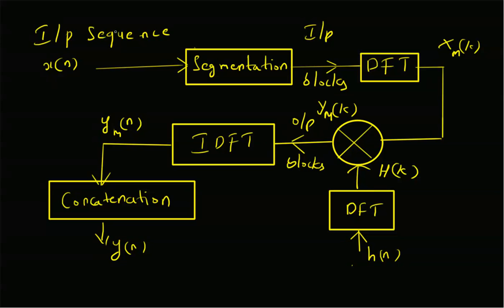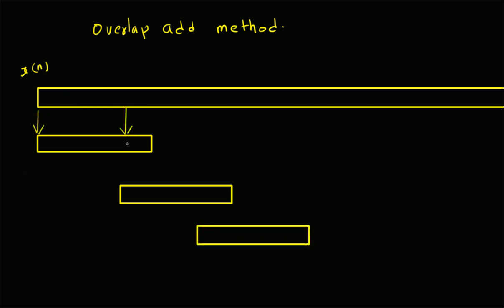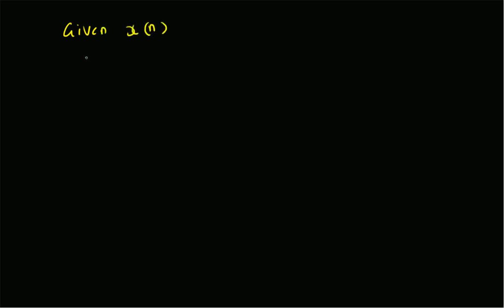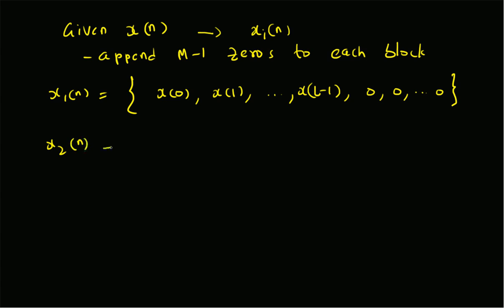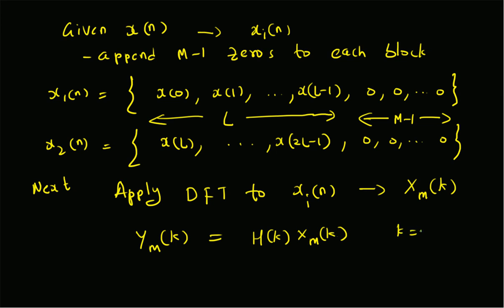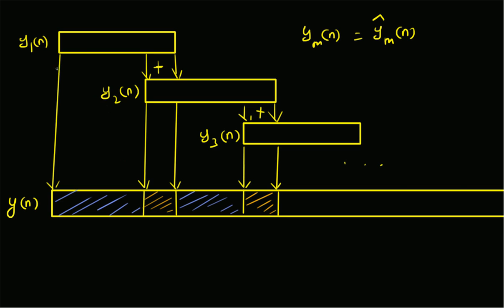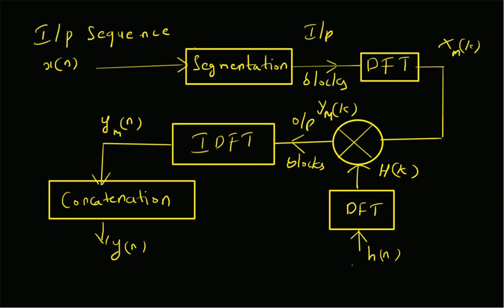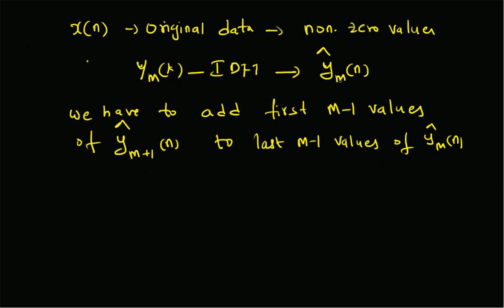overlap add method for long data filtering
Linear filtering of long data sequences using Overlap save method and DFTs